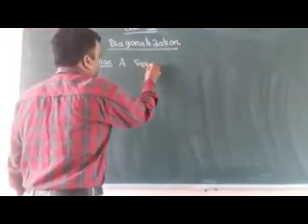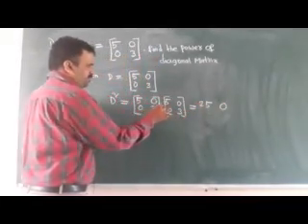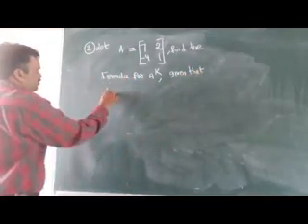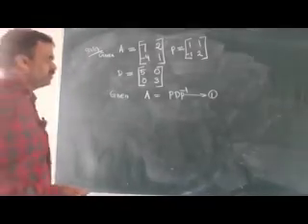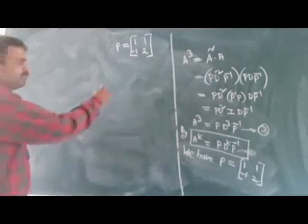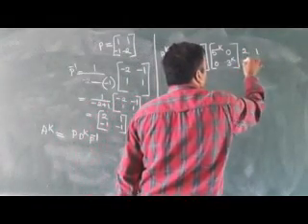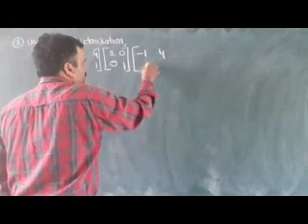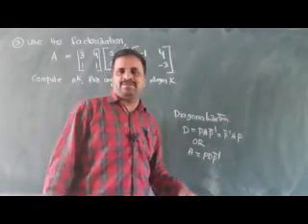linear algebra, Lecture 36